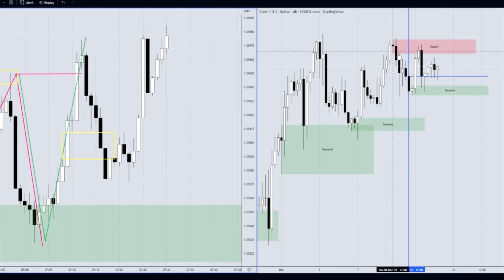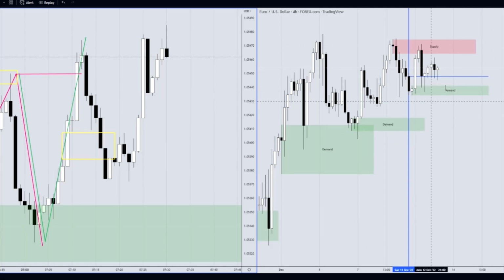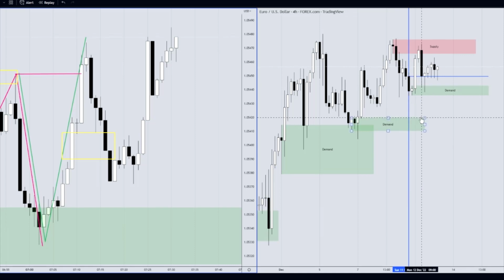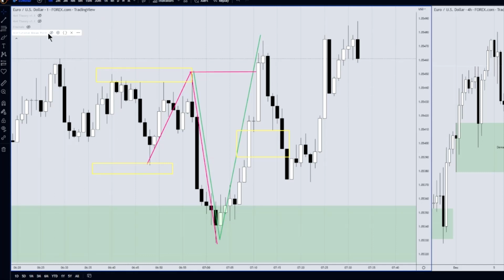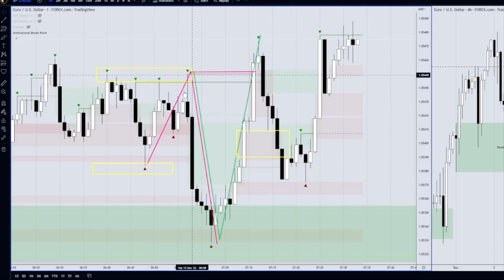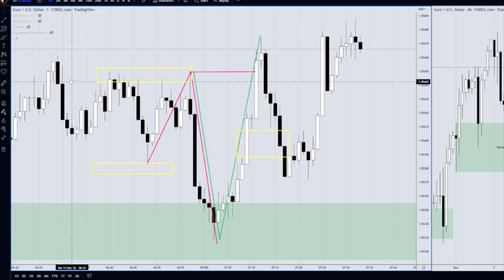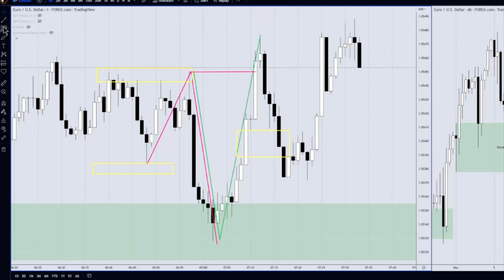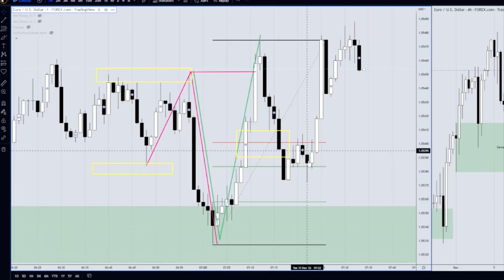2022 12 13 Trading Log